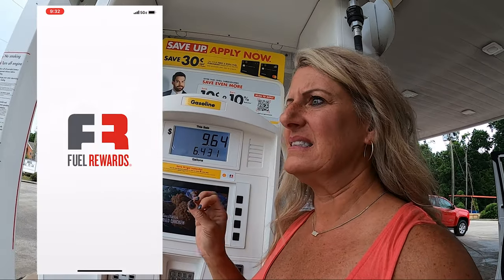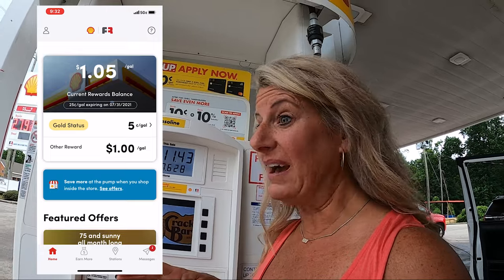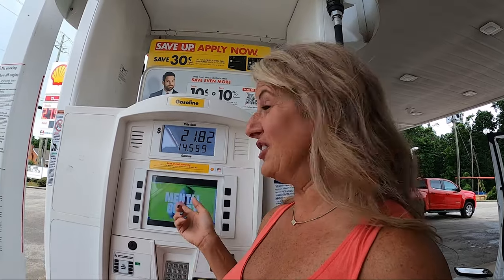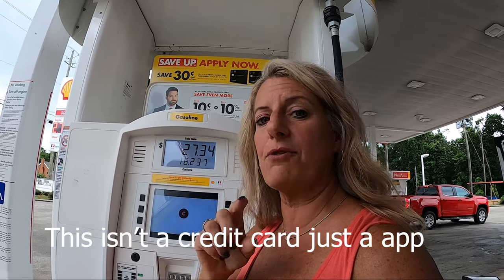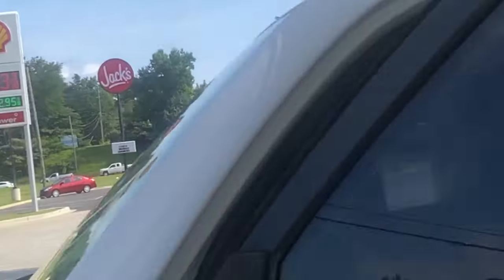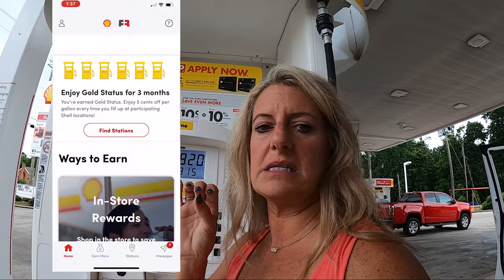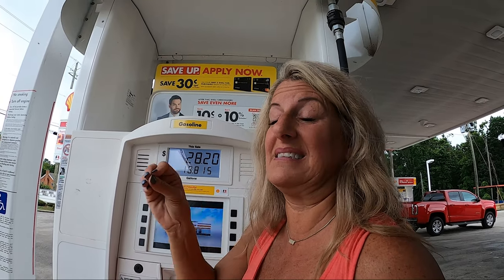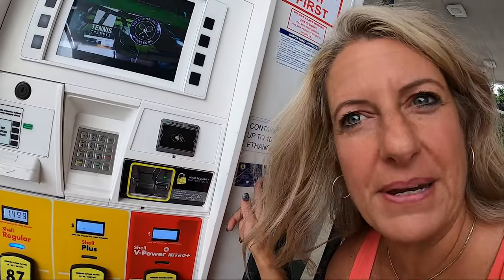2 CENT Tuesday - How to Save Money at the PUMP - Fuel Rewards App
2 CENT Tuesday - How to Save Money at the PUMP -  Fuel Rewards App

Premier Pro